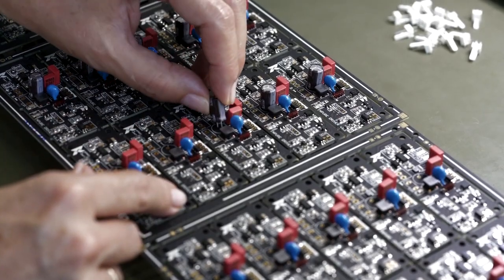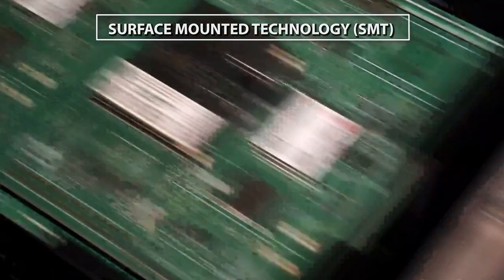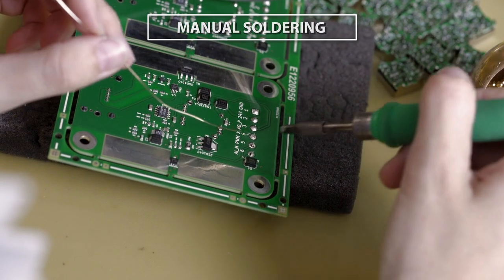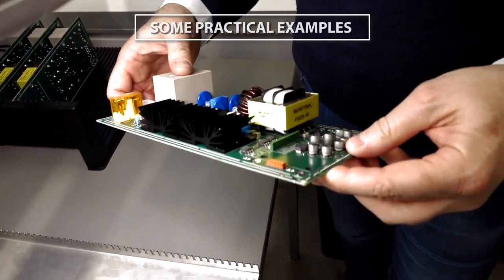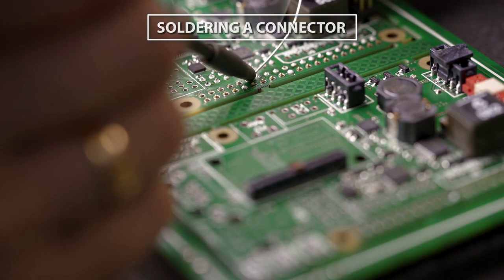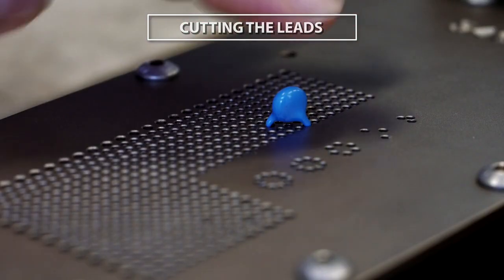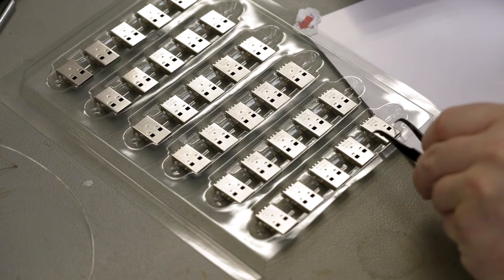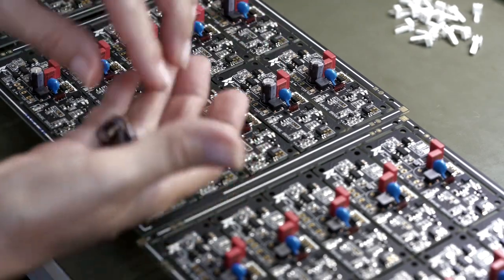PCB Assembly THT Mounting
Through Hole Technology is not the standard for making electronics anymore. As Surface Mount Technology pushed THT to the background only some components remain Through Hole. Therefore the mounting is largely a manual process.